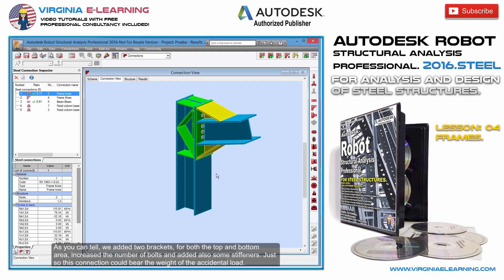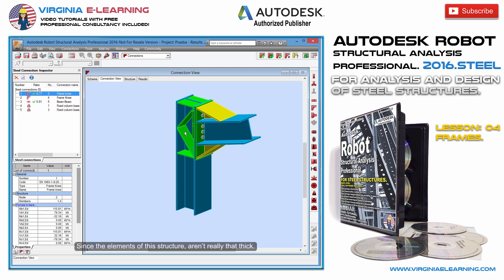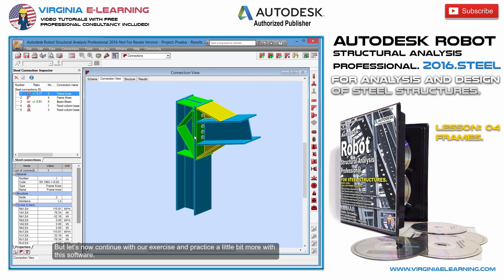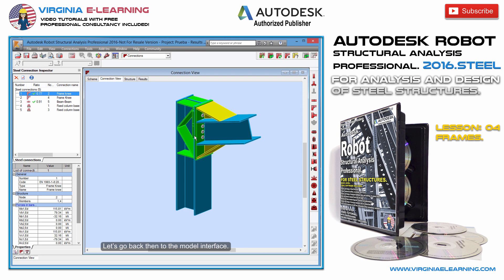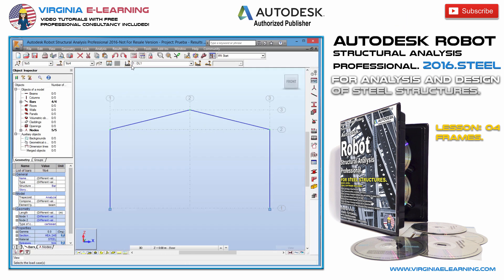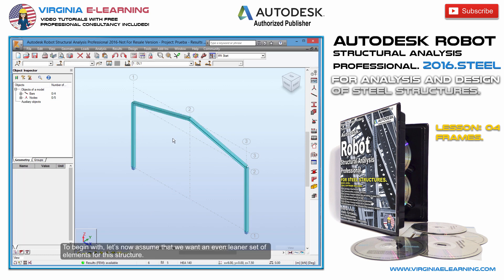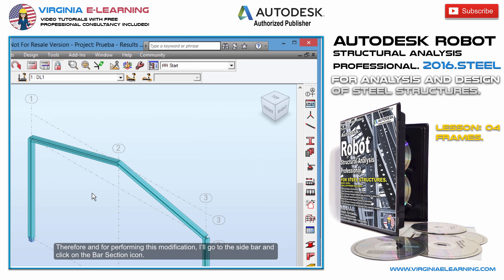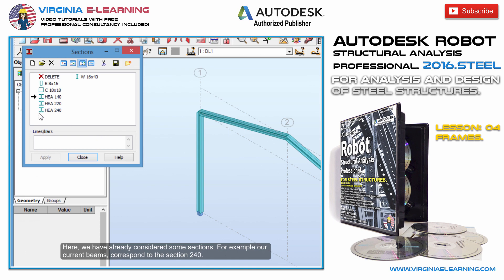Autodesk Robot 2016 Tutorial│Steel Structures │ Lesson 04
Autodesk Robot Structural Analysis Professional Tutorial. For Design and Analysis of Steel Structures.

Analysis and Design of Steel Structures.
Frames, commercial profiles, non prismatic and trusses.
Analysis and Design of industrial buildings, slabs and buildings of several floors.
Static and Dynamic Analysis, wind and rain loads.
Bending and Shear moment diagrams, reactions and deformations
Analysis and Design of structural elements and their connections.
From absolute beginner and with free professional online consultancy included.